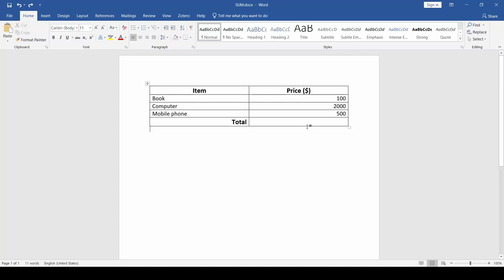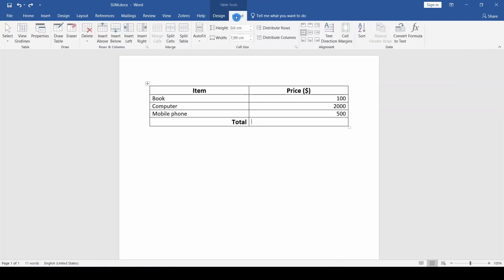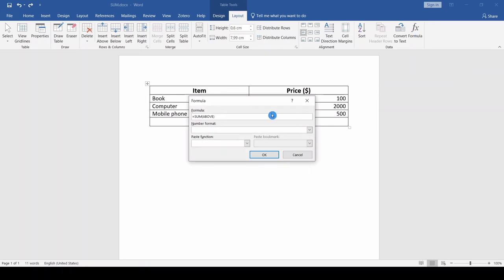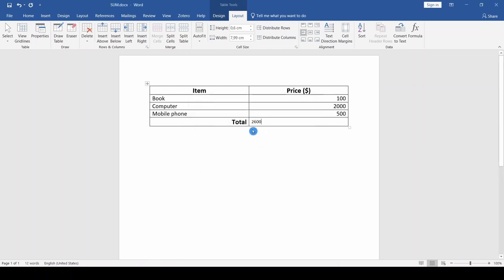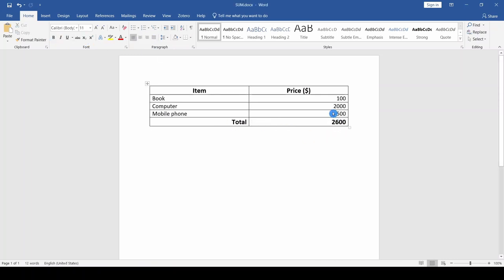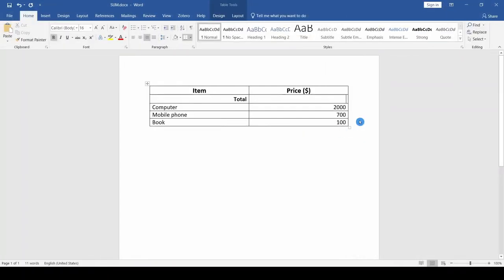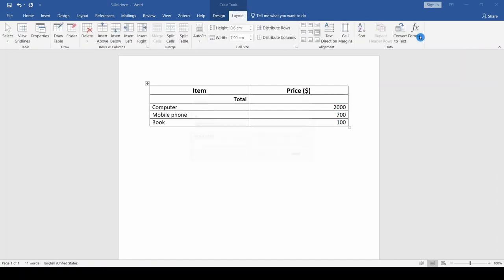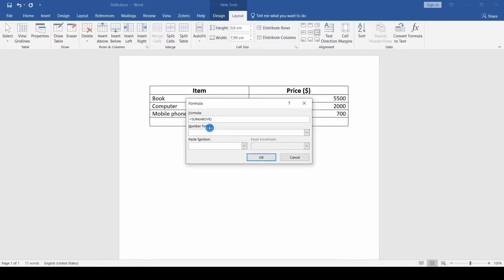How to SUM a column in a Word table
How to SUM a column in a Word table This video is a tutorial that explains how to sum a column in a table in Microsoft Word. The video was made in Microsoft Word 2019.

                       _PRATHAMESH DIGITAL_